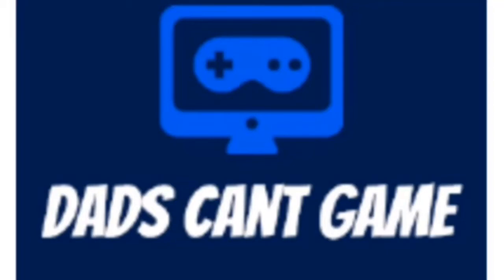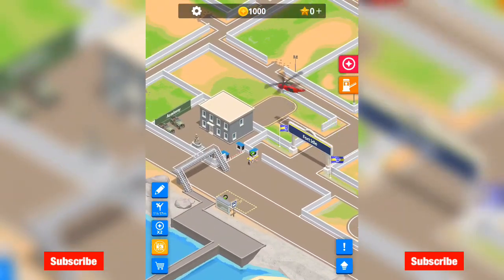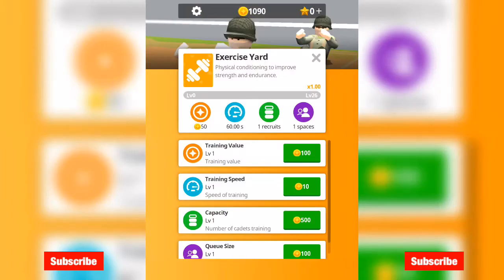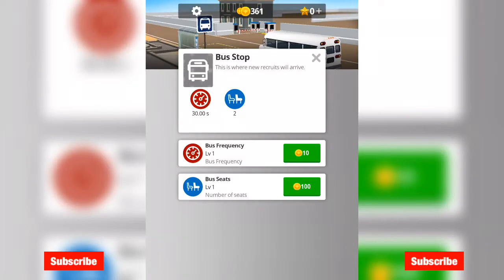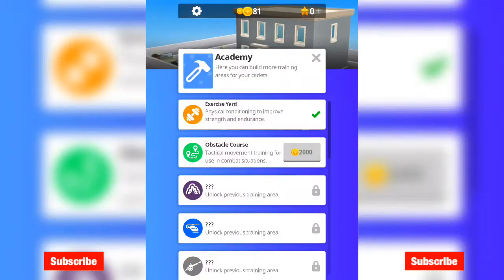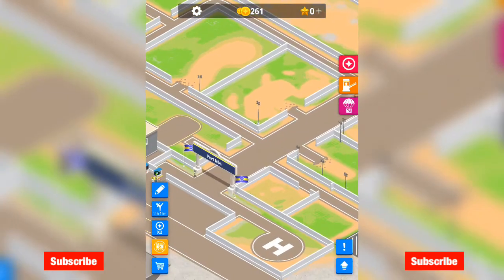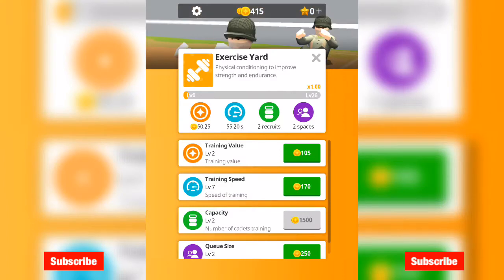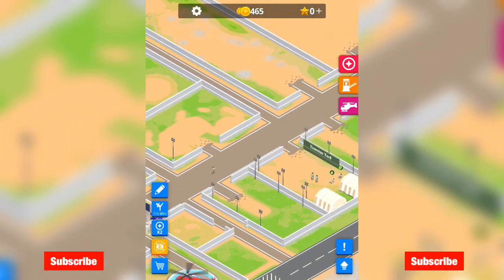Idle Army Base (Part 1) - how to start the game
Mobile game Idle Army Base. My first video in the series.